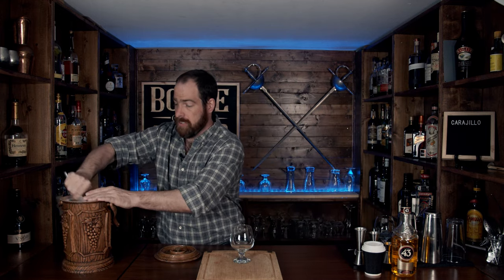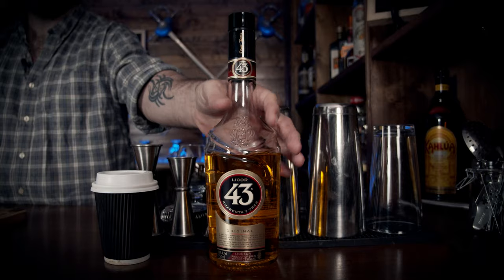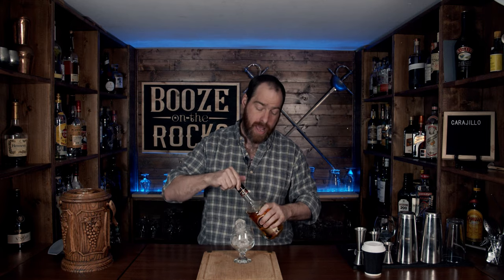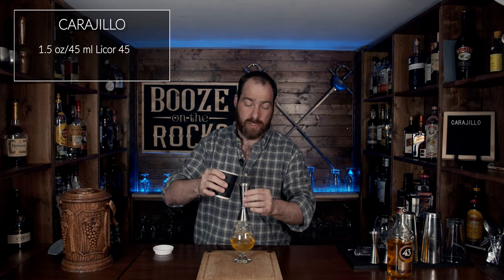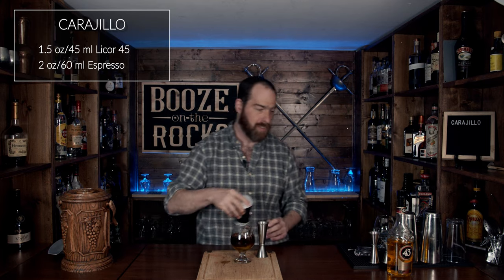Carajillo | Licor 43 | Booze On The Rocks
Today on Booze On The Rocks I show you how to make a Carajillo. This is arguably the most popular Coffee Cocktail in Mexico and Spain. Its simple two ingredients makes it a breeze to make.  The Licor 43 makes this a sweet dessert coffee cocktail that can be tweaked easily depending on the base coffee that you use for your espresso

BAR TOOLS

BOOKSs

CARAJILLO

1.5 oz/45 ml Licor 43
2 oz/60 ml Espresso

Method

1. Add ice to a glass of choice.
2. Add ingredients in order that they are listed.
3. Enjoy!